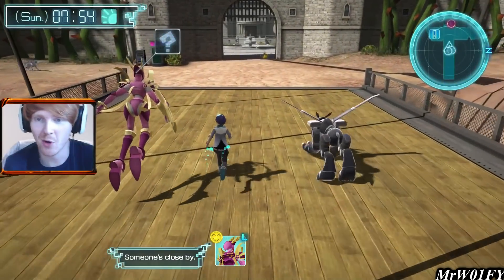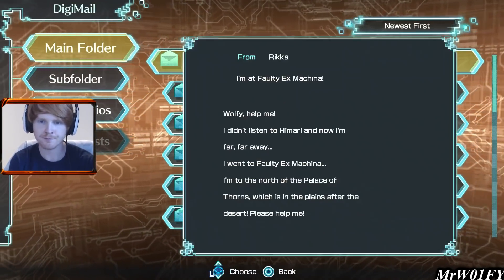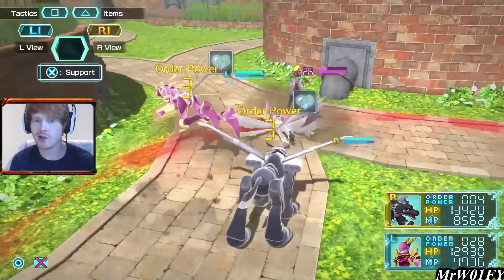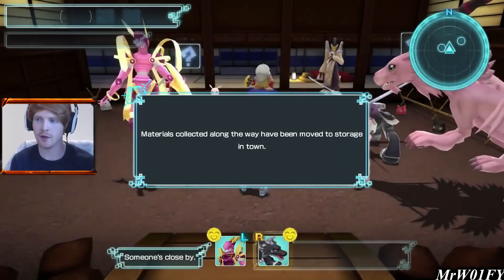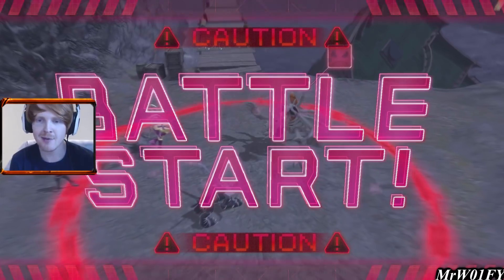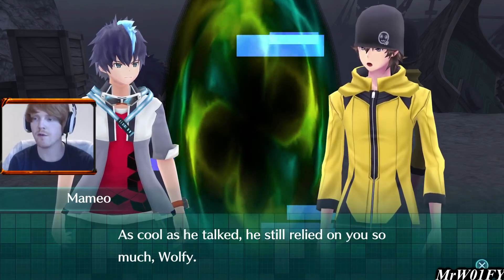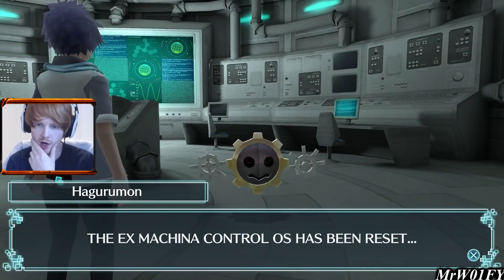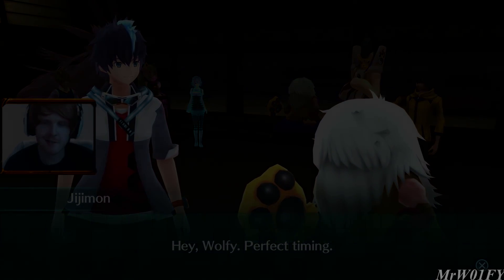Digimon World: Next Order - Let's Play / Playthrough - Ep. 28 - The Machine Town: Faulty Ex Machina!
This video is the twenty-eighth episode in our full Let's Play of Digimon World: Next Order. The playthrough will be recorded in its entirety on the Playstation 4 via the Elgato HD60.

As a heads up for anyone that is interested, this walkthrough will be played on Normal mode/difficulty and is not a blind playthrough.

Similarly to it's predecessor, Digimon World 1, Digimon World Next Order is set exclusively in the digital world. Although the two games are different in a lot of ways, it is clear that Next Order takes a lot of inspiration from the first installment in the franchise. In Next Order, we play as either Takuto or Shiki, the main protagonist who's job it is to roam the plains of Next Order and recruit Digimon back to the city of Floatia. With the help of Jijimon, Taomon and a multitude of other characters we have to overcome the challenges that await us and save the Digital World once again.

Digimon World Next Order acts as a sort of pet simulator RPG and, although it's admittedly more complex than this, the main aim is to strengthen our party up and beat the other enemy Digimon that roam the game. In most cases, once beaten or helped, the Digimon will then become allied with the player and offer him/her new abilities or services back in the city. As you delve further into the deeper areas of the map, the Digimon get stronger driving the player to naturally become stronger as well. By winning battles, training up, recruiting Digimon and building up our own skill points, we should eventually be able to become powerful enough to defeat the main antagonists and thus beat the game.

It's been over a year since Next Order's release back in January 2017 and I thought that it was high time that we did a LP of this bad boy here on youtube. So why now? Why are we finally making a let's play if Next Order has been out for over a year? Up until this point, we have finished playthroughs of Cyber Sleuth, Hacker's Memory and Digimon World 1 but we've never actually did one of Next Order. Despite this and the guides, I still get asked, almost every week, if I will ever do a walkthrough of NO. As mentioned in the above video, when I made the tutorials, I wanted to do a playthrough of NO then. However, because of the effort I had already committed to recording and editing the guides, I was pretty much becoming a bit burnt out of NO. The plus point is that I haven't touched NO since and, as a result, I am now feeling refreshed and looking forward to dive back in.

The series is not without flaws and I'll be the first to point it out. You guys should be aware that I'm very rusty in the beginning and it takes me about 10 episodes to really warm back into the swing of the game. In addition, I can't help but notice that there are also a few production issues early on. It takes me a while to find my comfortable audio settings again and so there maybe episodes where the audio is a bit rubbish at times. Sometimes I can be too loud and other times the microphone picks up some annoying background noise, usually distant tapping or me bouncing the controller off my leg. I'm really sorry about this but, as with my ability to play the game, I try my best to iron out these mistakes and improve the overall quality as I go. Know that I always try to make the best series I possibly can for you guys.

Anyways, thank you for all your support and feedback on my other Digimon content. You guys are super awesome and I really appreciated it. A very warm welcome to any new subscribers who have stumbled across this LP! Make sure you hit me up in the comments and say hello. If you want to help support the series and channel, feel free to shoot us a thumbs up. I love hearing from you fine folks so hit me up.

Cheers!